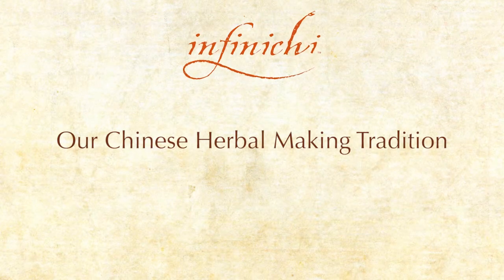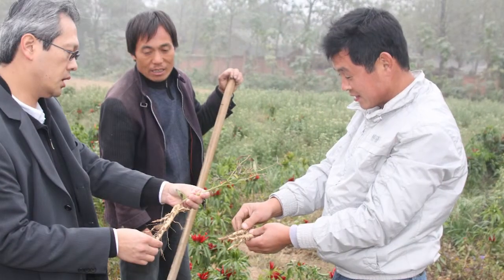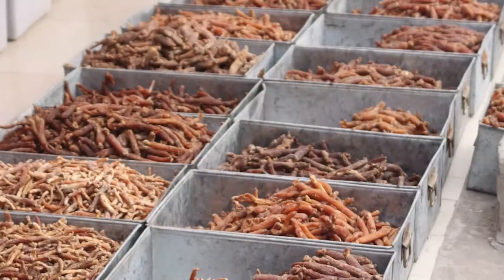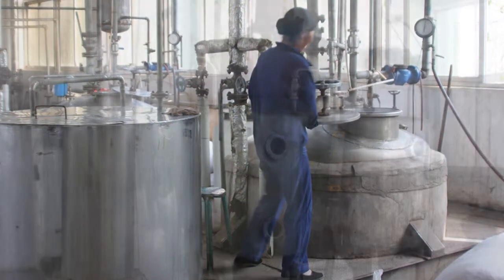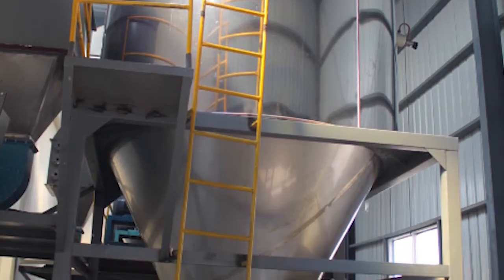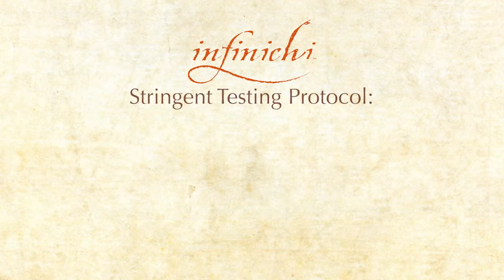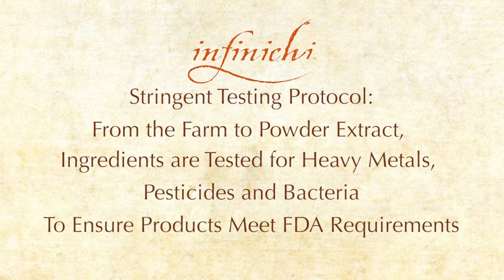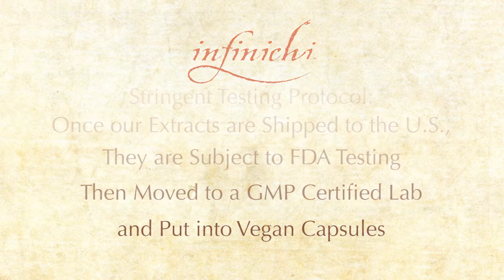Chinese Herbal Making Tradition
Welcome to the Infinichi Family!

At Infinichi, we believe that true wellbeing goes beyond a healthy body. We have created a system of exclusive products and wellness education tools to increase your self-awareness and personal growth in all aspects of your life. By knowing your element, you can harness your strengths, overcome your weaknesses and achieve your infinite potential.

Already know your element? Come check out your element essentials